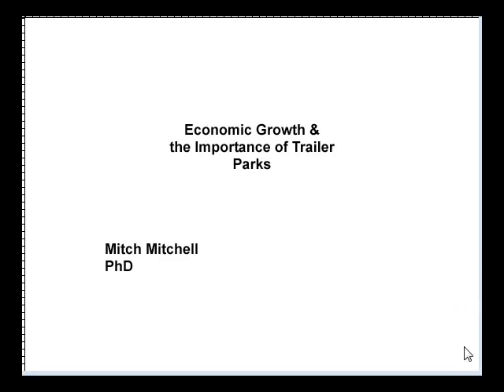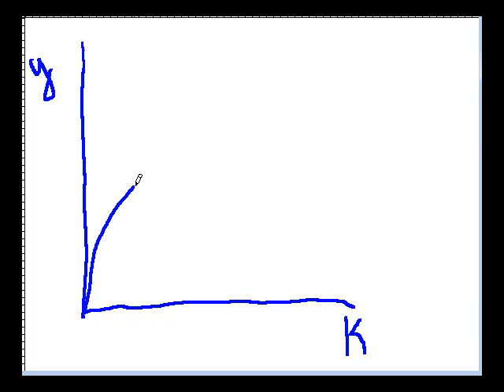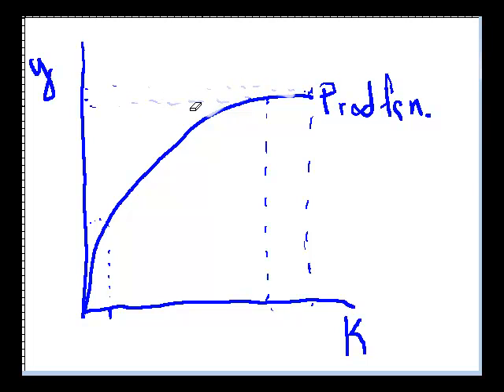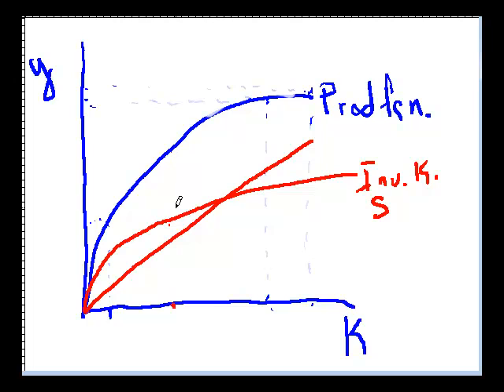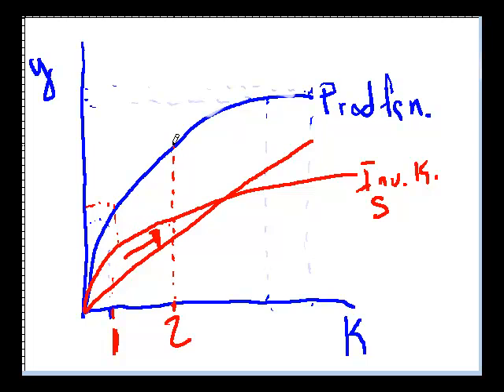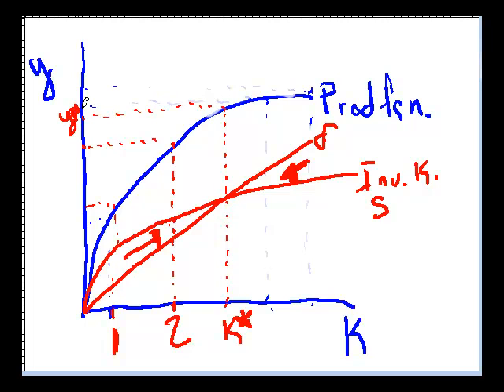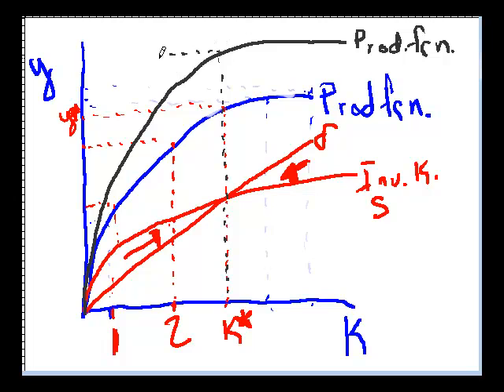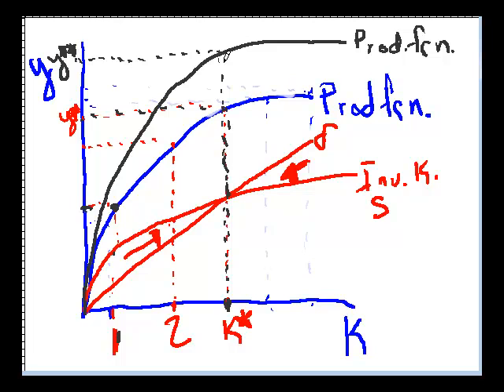Solow Growth Model and Trailer Parks.mp4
Basic explanation of the Solow Growth model and the importance of Trailer Parks in the American Economy